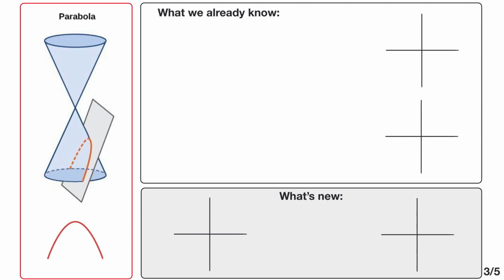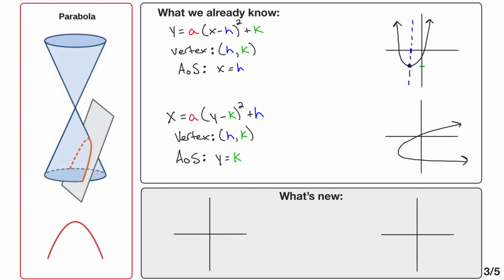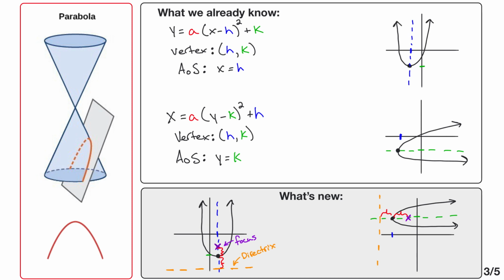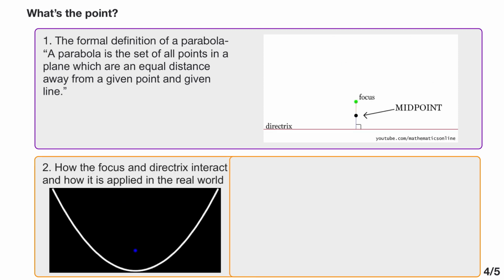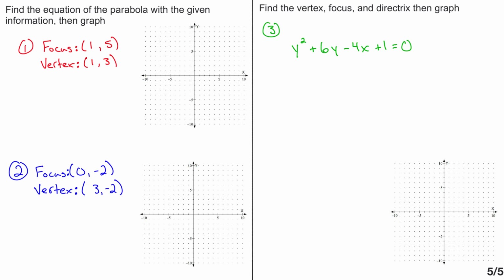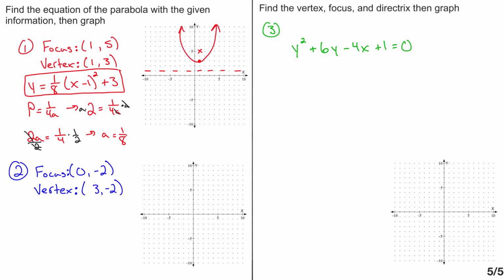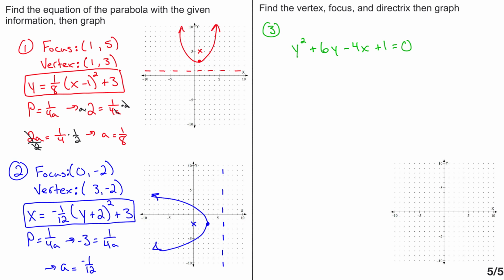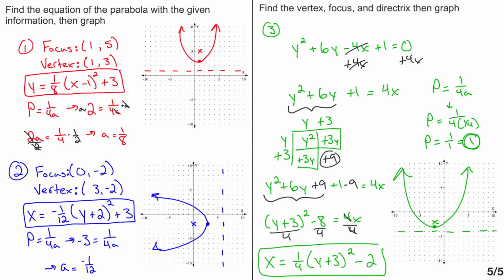A2 Skill 12.02 - The Parabola